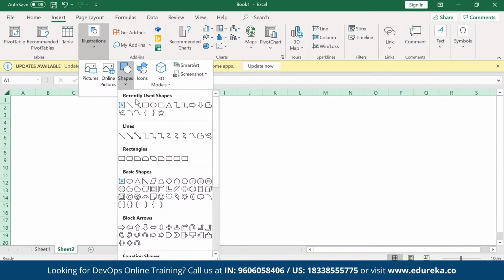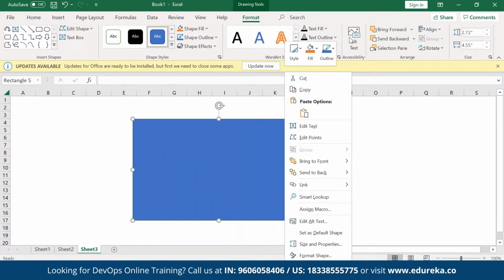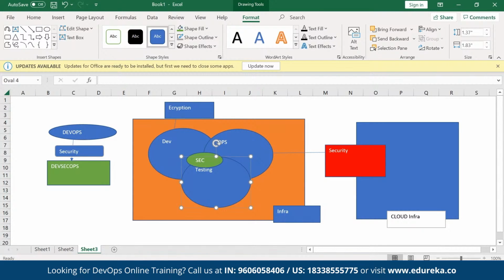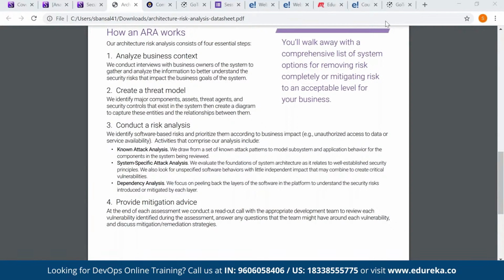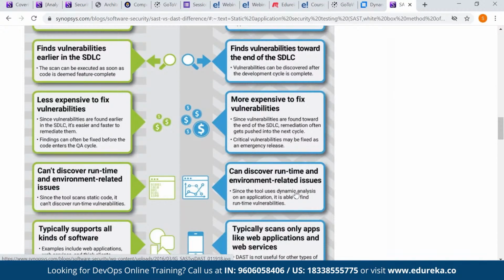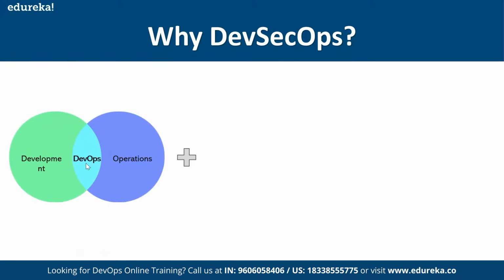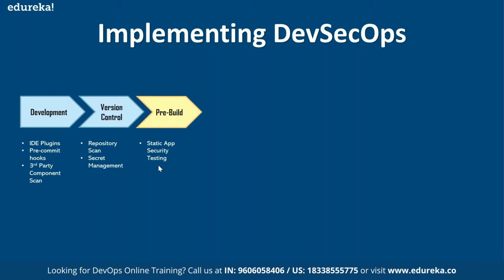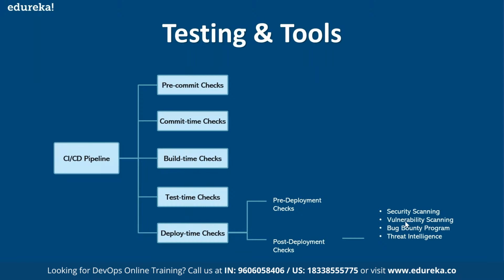Implementing secure CI CD Pipelines with DevSecOps | DevOps Training | Edureka | DevOps Rewind-3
This Edureka video explains "Implementing secure CI-CD Pipelines with DevSecOps" in a simple comprehensive fashion. DevSecOps is an amalgamation of Development, Operations, and Security wherein the security aspect is baked through your DevOps process and not just integrated at the end of the Software Development Life Cycle.

00:00:00 Introduction
00:00:30 What is DevSecOPs?
00:11:00 Principles of DevSecOps
00:22:00 Why DevSecOps
00:24:40 Advantages of DevSecOps
00:26:37 Implementing DevSecOps
00:27:37 Testing and Tools

1. This is a 4 Week Instructor led Online Course.
2. Course consists of 24 hours of online classes, 25 hours of assignment, 20 hours of project
3. We have a 24x7 One-on-One LIVE Technical Support to help you with any problems you might face or any clarifications you may require during the course.
4. You will get Lifetime Access to the recordings in the LMS.
5. At the end of the training you will have to complete the project based on which we will provide you a Verifiable Certificate!

1. Understand the concepts and necessities of DevOps
2. Understand the need for DevOps and the day-to-day real-life problems it resolves
3. Learn installation and configuration of common infrastructure servers like Apache, and Nginx for the Enterprise
4. Learn popular DevOps tools like Jenkins, Puppet, Chef, Ansible, SaltStack, Nagios and GIT
5. Implement automated system update, installations and deployments
6. Learn Virtualization Concepts
7. Configuration deployment and packaging, continuous integration using GIT
8. Fine tune Performance and set-up basic Security for Infrastructure
9. Manage server operations using Code which is popularly known as Infrastructure as a Code
10. Understand the need for and concepts of Monitoring and Logging.

1: Ansible
2: Chef
3: Puppet